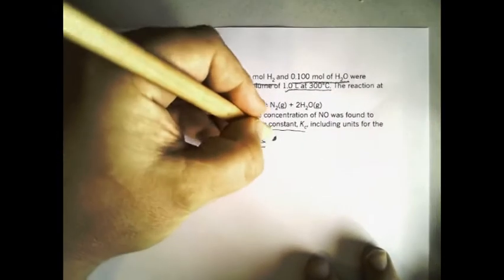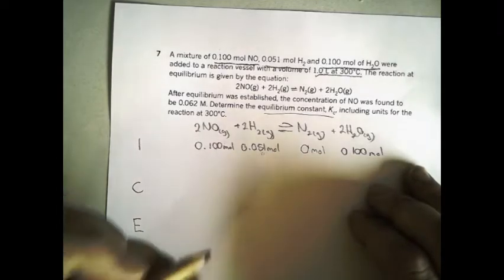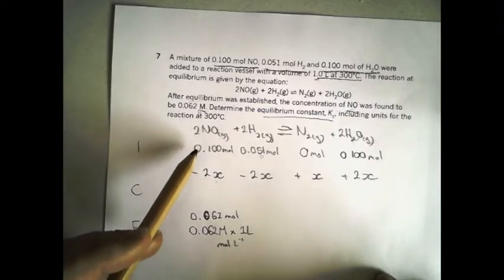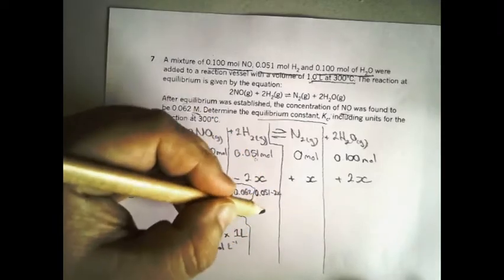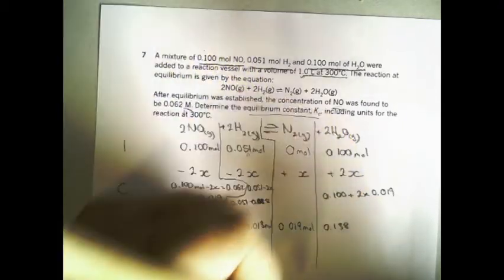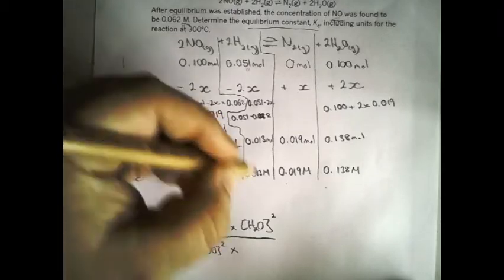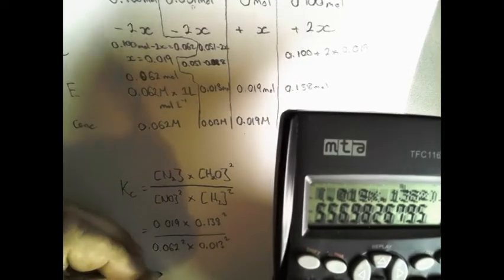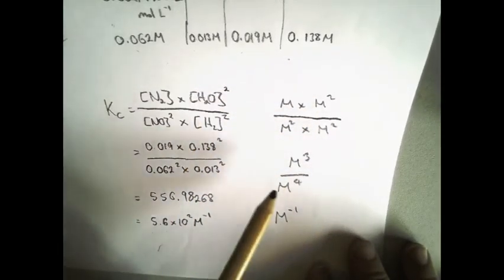Ch 8.4 Q7 - Calculate the Equilibrium Constant